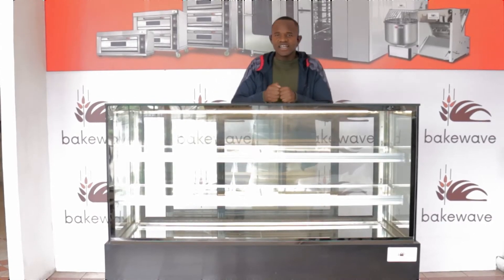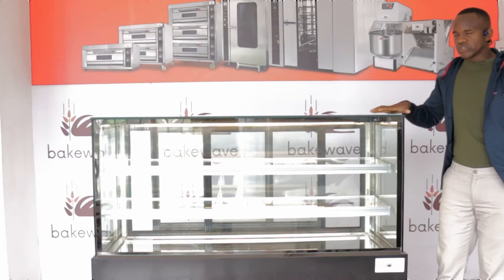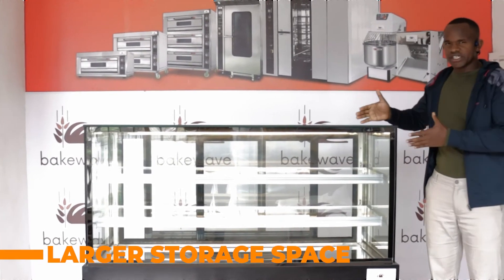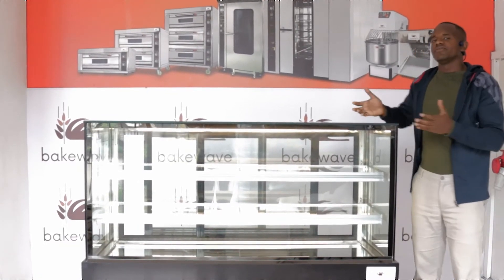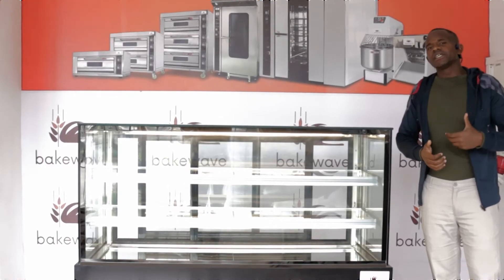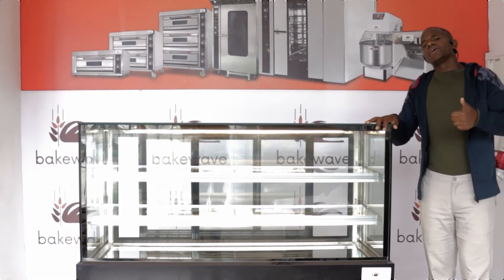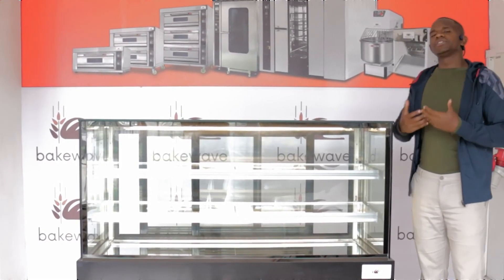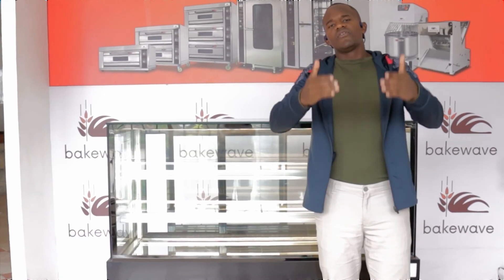CAKE DISPLAY COUNTER :5 REASONS WHY YOU NEED ONE see VIDEO😀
Are you running a cake bakery business in Kenya and wondering whether or not a cake display is necessary for your bakery? Here are 5 good reasons why you need to upscale your bakery with the cake display showcase.

Click the link below to also read the full blog and leave a comment to know the current offer available on Cake Chillers